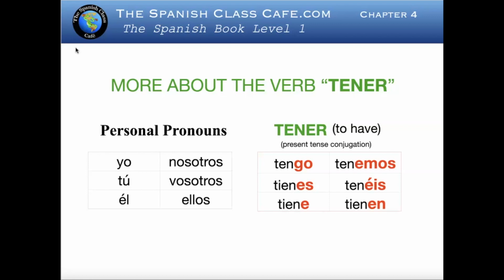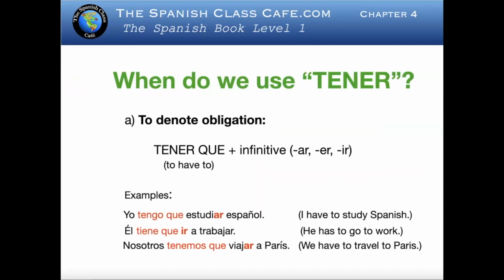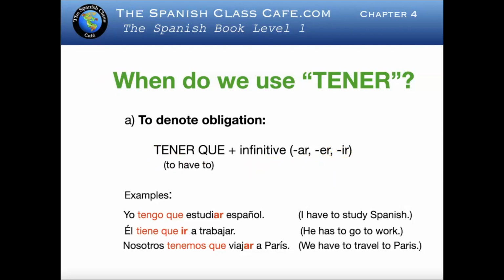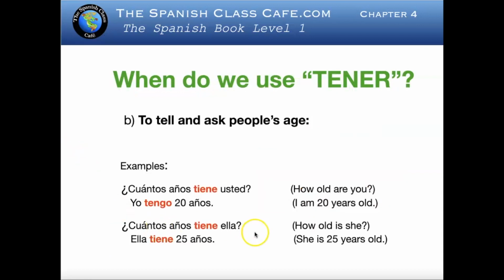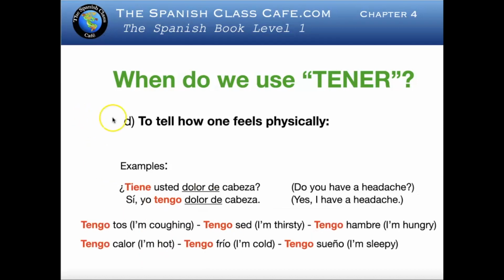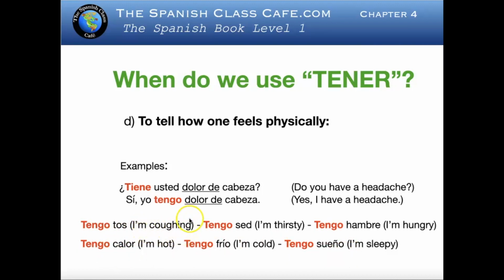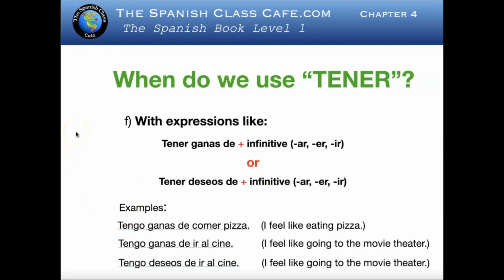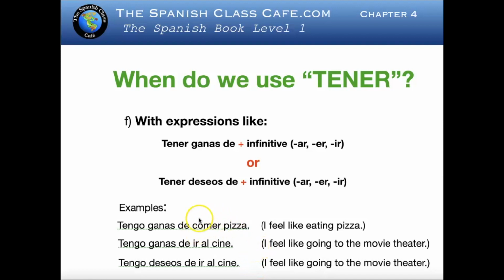Verb to have in Spanish "TENER" // Lesson 33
Do you want to learn more about the verb "TENER?" Learn different uses and expressions.

 If you are using my book, the hard copy of The Spanish Book Level 1, I am in Chapter 3, page 38.

** You will be able to practice your Spanish with all the exercises throughout the books. The answers are provided after each exercise so that you can correct yourself. Also, you will be able to follow along while you are watching the videos and study before and after the lessons. Free audio recordings available for the level 1 book.

LINK ⬇️ The Spanish Books Level 1 & The Spanish Book Level 2:

CHILDREN’s BOOK:
LINK ⬇️ "¡¿Por Qué No Ser Amigos?! Why Not Be Friends?!":

**Audio recordings for The Spanish book Level 1 are available on TheSpanishBook.com for you to learn and improve your Spanish pronunciation, vocabulary, and phrases. Follow along with the readings and vocabulary lists in the book.